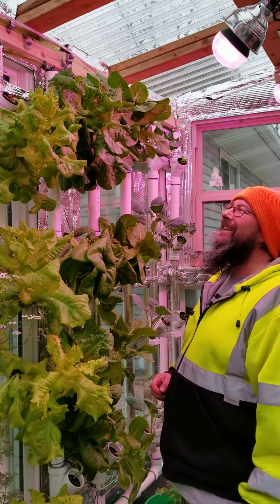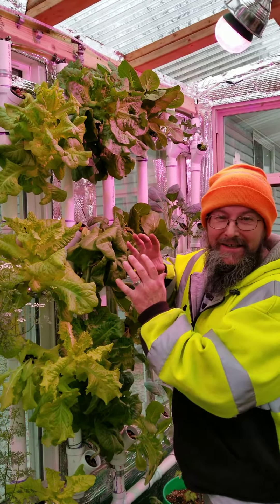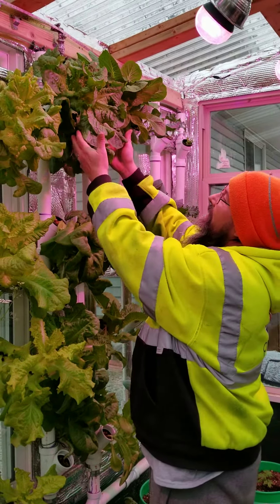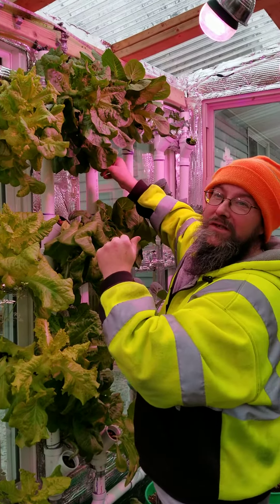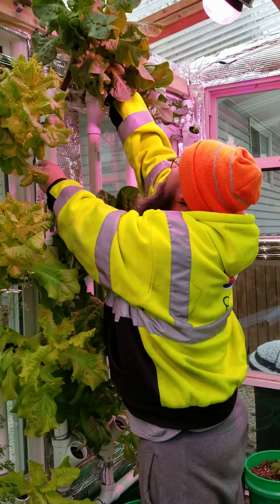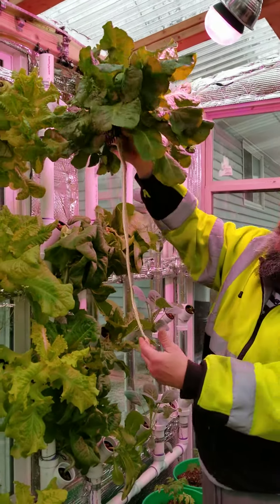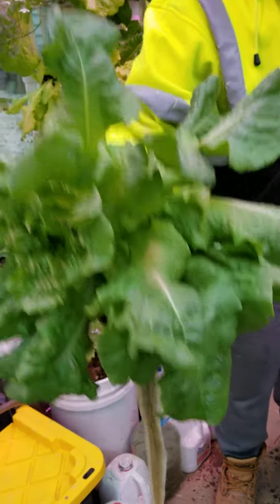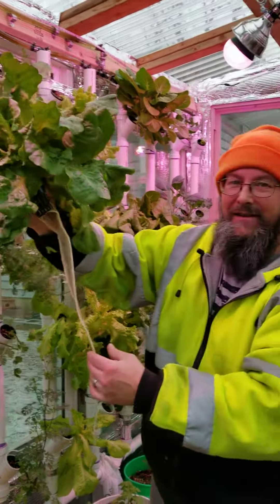hydroponics first harvest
first whole plant harvest form my hydroponics system